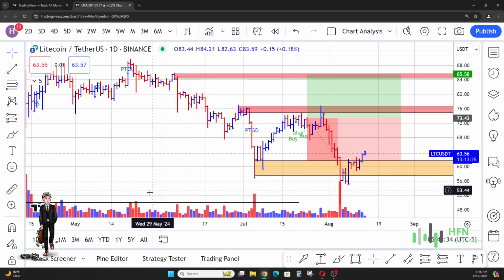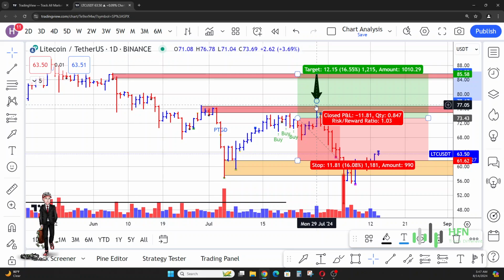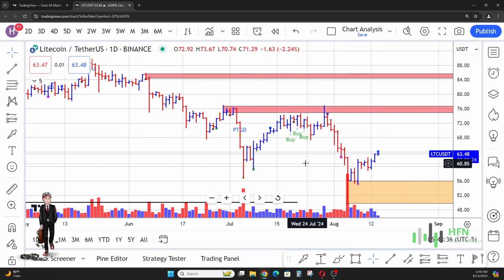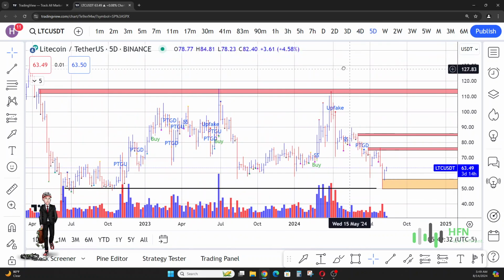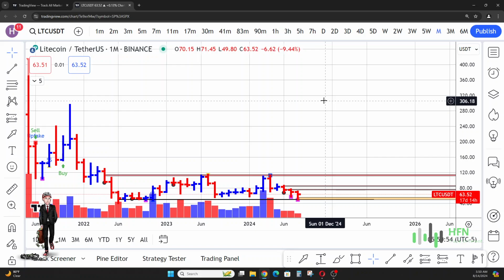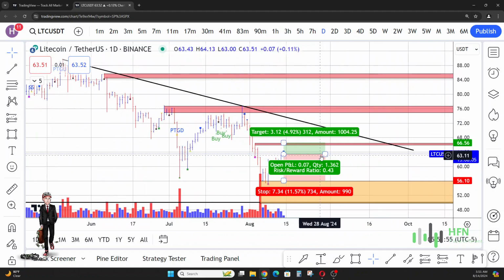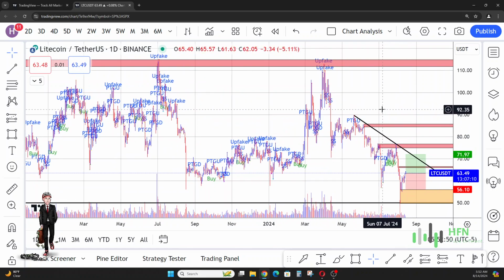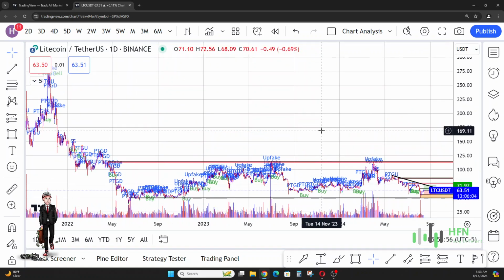Its Time To Buy Litecoin? Here’s Why? Litecoin Price Prediction Now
Litecoin price prediction. LTC Crypto price news.